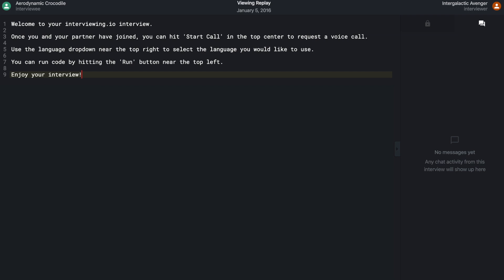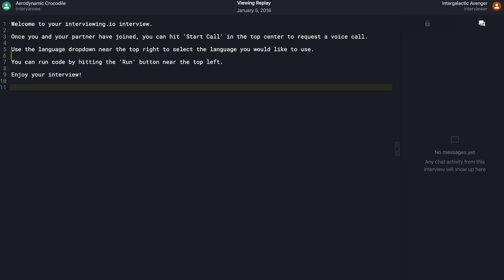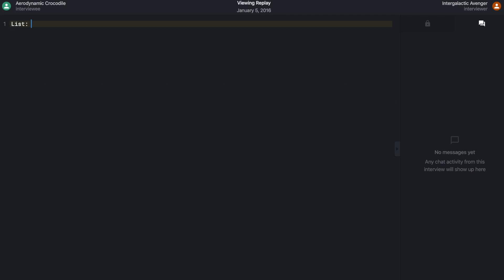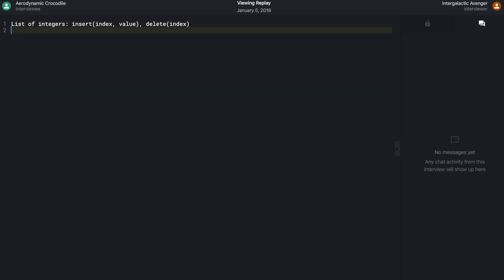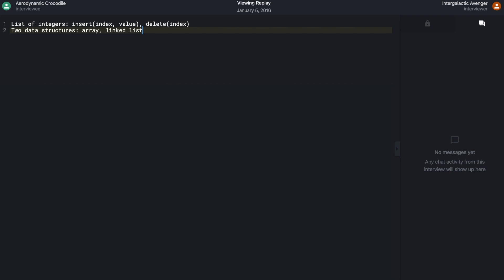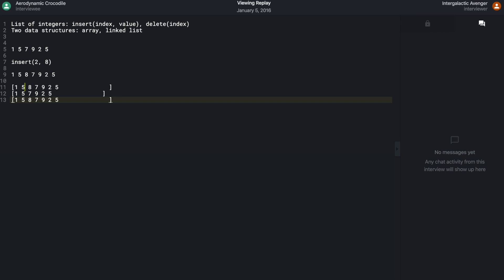Passing an interview with a Google engineer using pseudocode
Book a mock interview or coaching session with a Google engineer as early as tomorrow on interviewing.io!

Check out the feedback by the Google interviewer and the full transcript